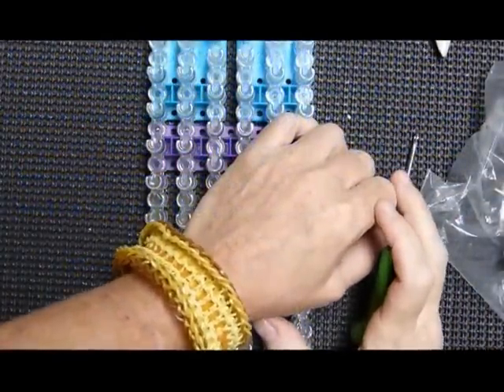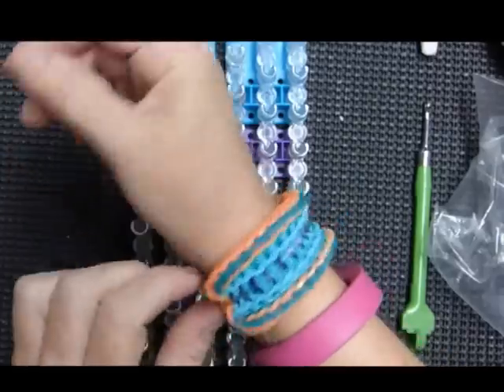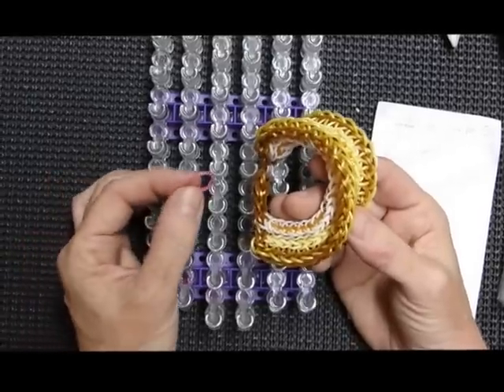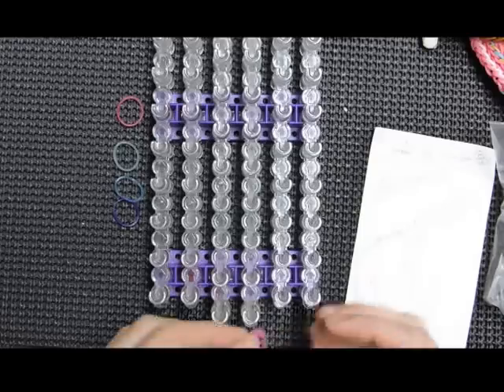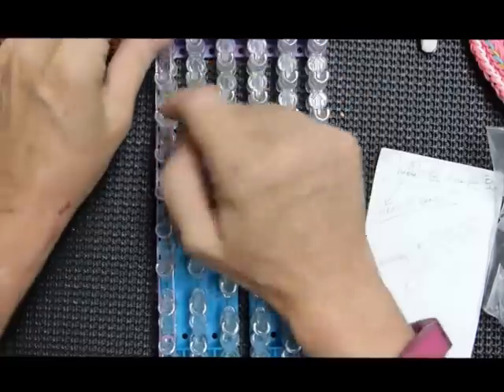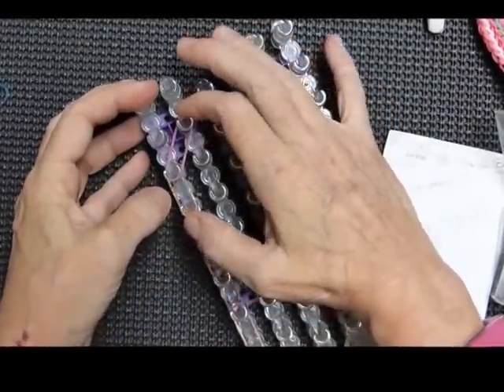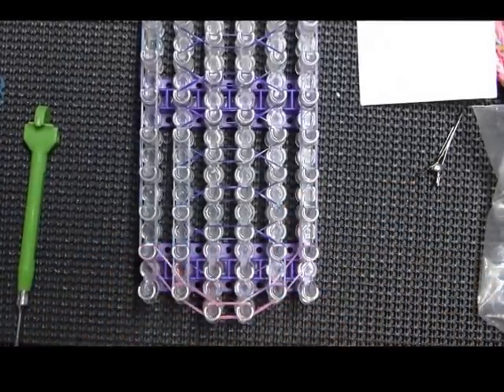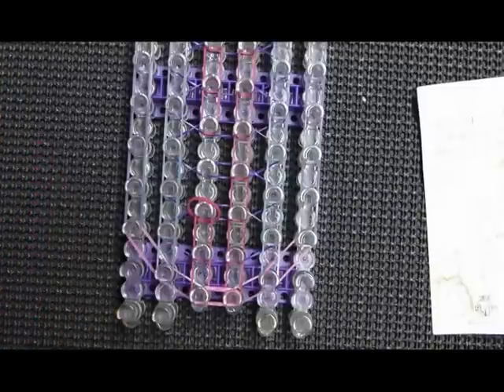Rainbow Loom Bracelet "CONQUEROR" (Original Design) (ref 6l)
"CONQUEROR" was named in honor of children fighting cancer. Yellow is childhood cancer's symbolic color. I made this in response to @amandaandmonicarloomy's awareness challenge, bringing awareness to childhood cancer this week (the week of this tutorial's publishing date)
I hope you will all take the time to check their Instagram page out and possibly help anyone you know whose child has been stricken...I named it CONQUEROR because I envision EVERY child as a conqueror of this terrible disease! God bless you all, little ones!!!

INSTAGRAM USERS:
Please be sure to hashtag your rendition
 & make certain to alert me @debsthing,